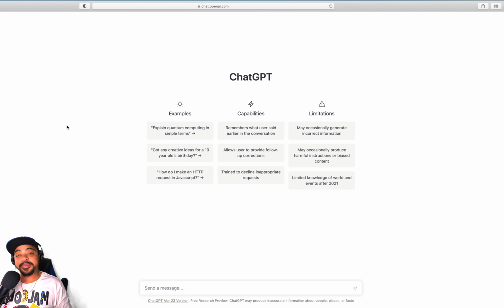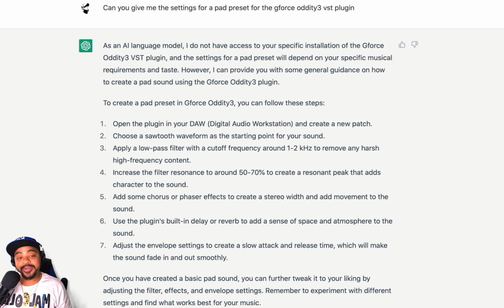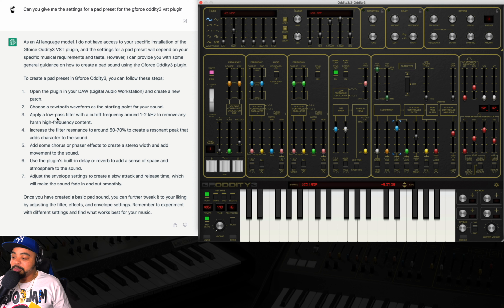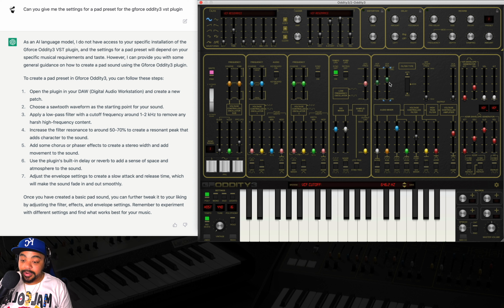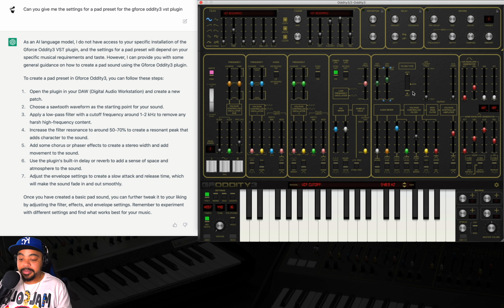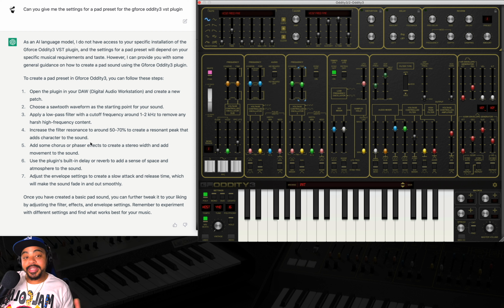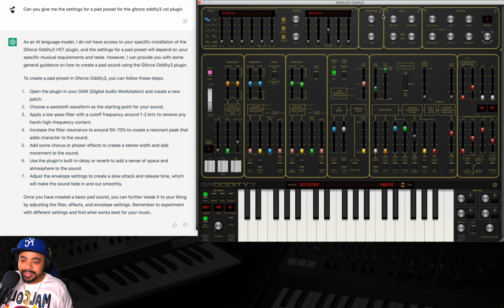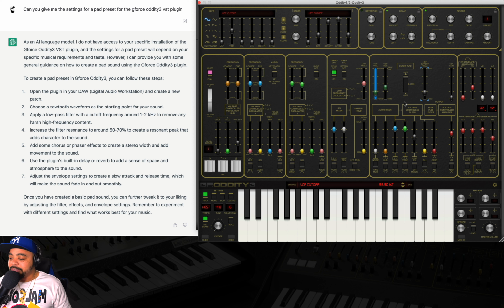Can AI Replace Sound Designers? I Tested It!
In this video, I ask AI to create my synth preset and you'll be suprised by the results. Sound Designers Are Gonna Be Replaced?

⭐ Most producers don’t get placements because their music sounds like everyone else. I built a system that shows you how to design a signature sound from scratch →

Scroll to the bottom of either preset packs page to get the Sweet Fusion Vol1 & Vol2 bundle deal.

TIMESTAMP

Intro:                                                                0:00
ChatGPT Prompt:                                          1:45
Create New Patch:                                         2:23
Choose Saw Wave:                                        2:51
Apply Low Pass Filter:                                   3:11
Boost Filter Resonance:                                3:54
Add Chorus or Phase:                                   5:23
Add Delay or Reverb:                                     7:09
Adjust Envelopes:                                          9:37
Final Thoughts:                                             11:42